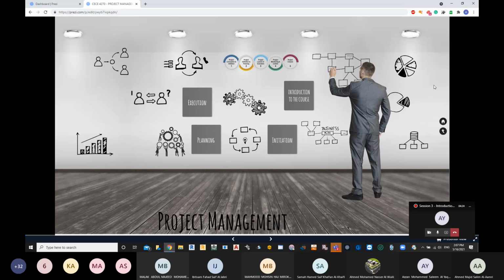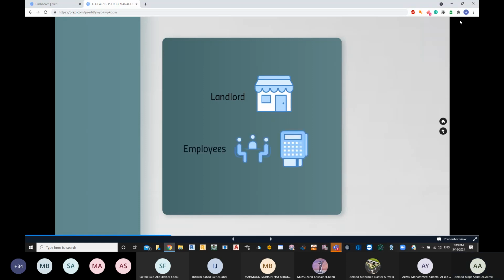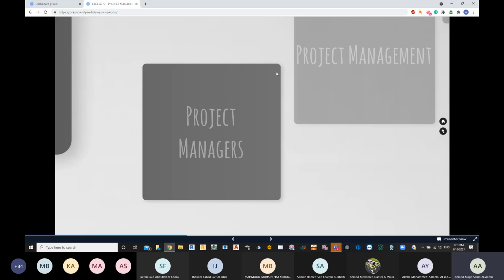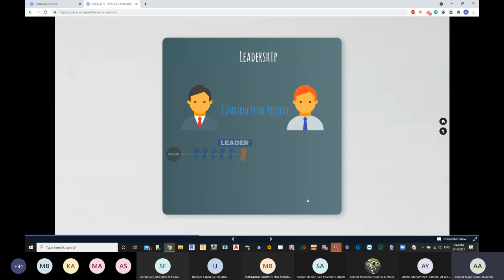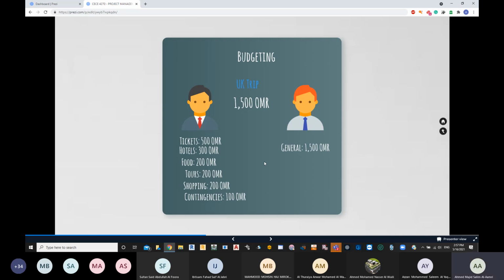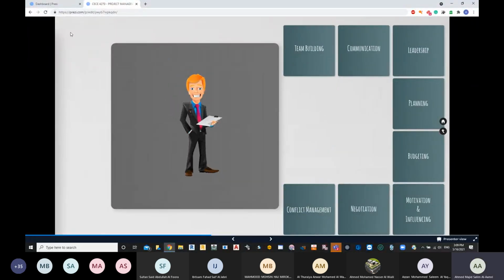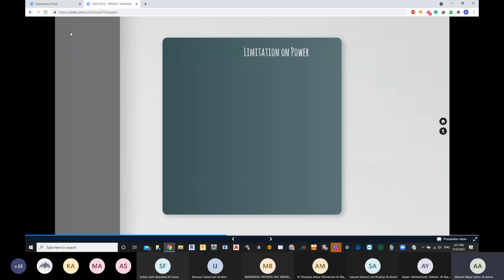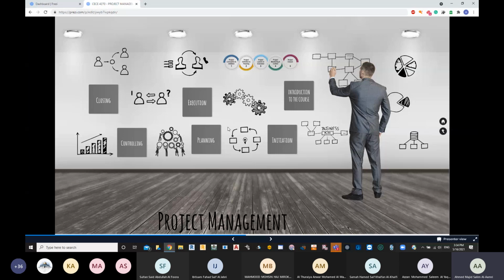Session 3 - Introduction to Project Management (Part 3)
Project Management Knowledge Areas, Challenges and skills of a project manager